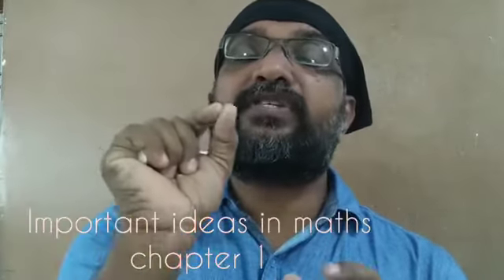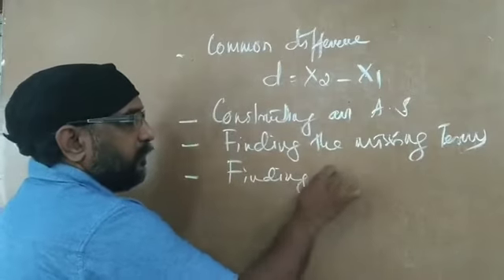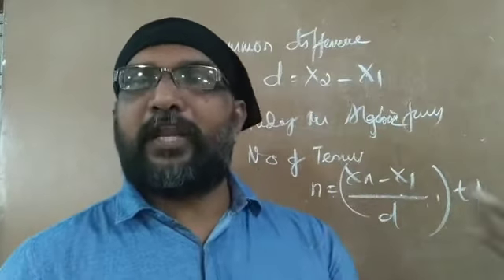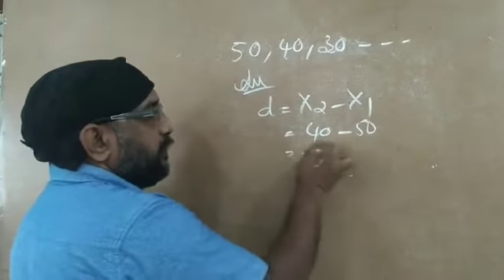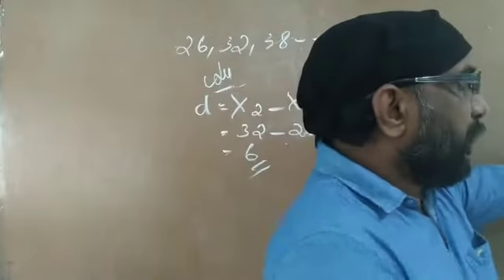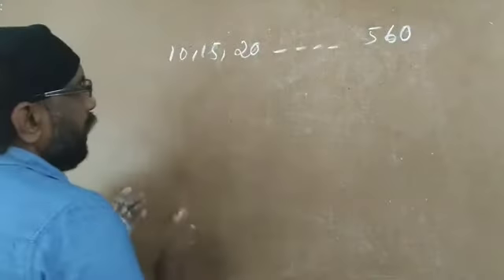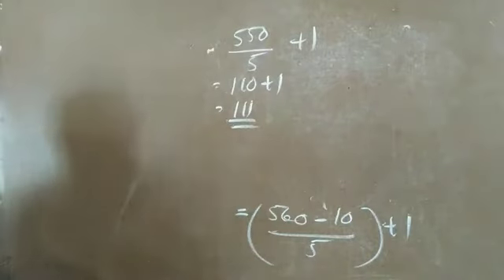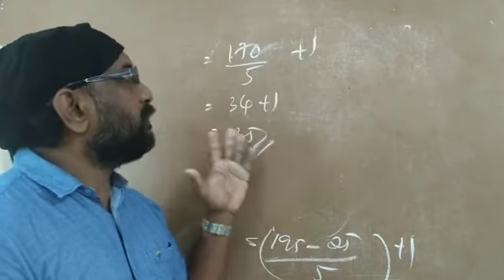SSLC Mathematics/Chapter 1-Revision class 2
Revision class on Arithmetic sequences